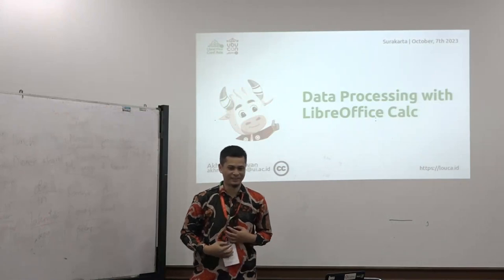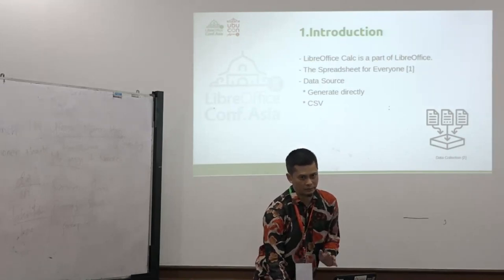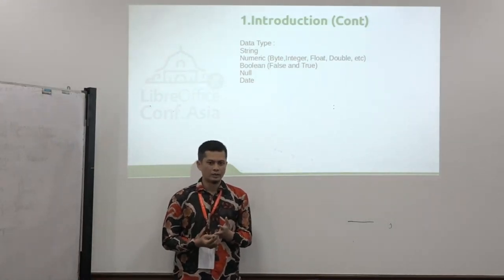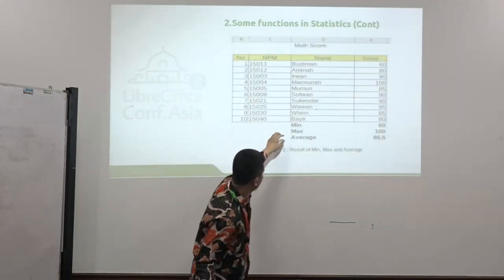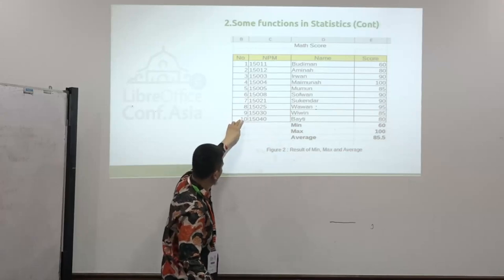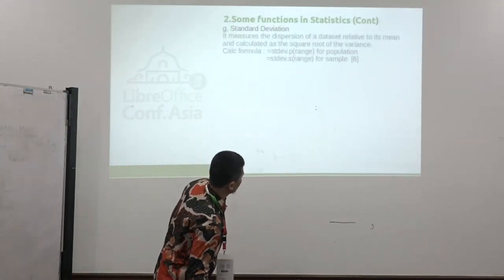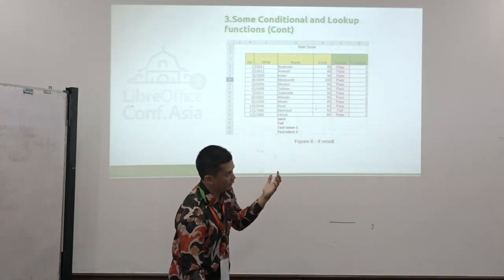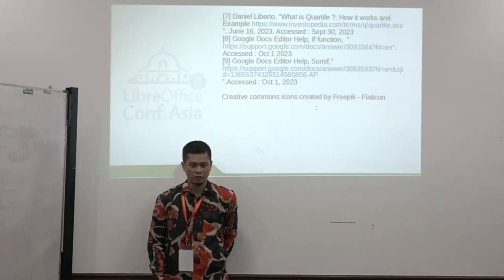Data Processing with LibreOffice Calc by Akhmad Sofwan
LibreOffice Conf. Asia x UbuCon Asia 2023 (LOUCA23) is a collaborative conference activity which was held on 7 & 8 October 2023 in Surakarta, Indonesia.